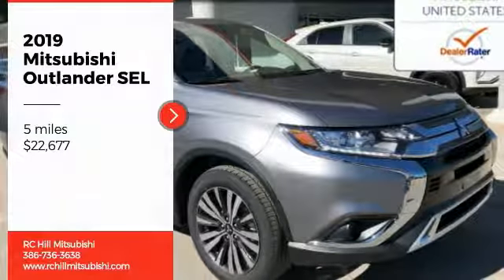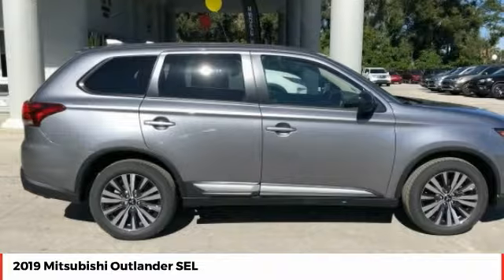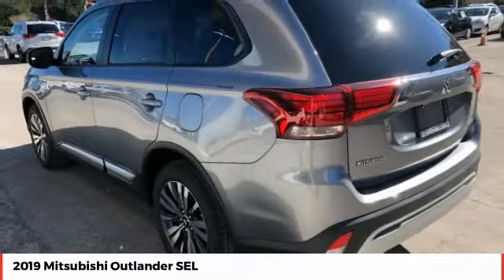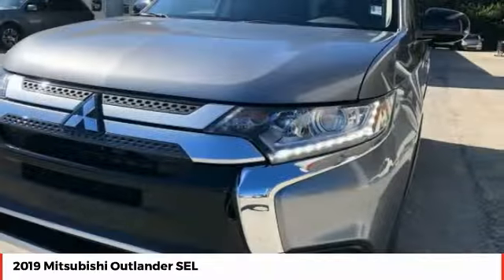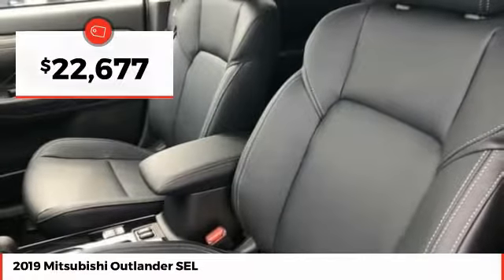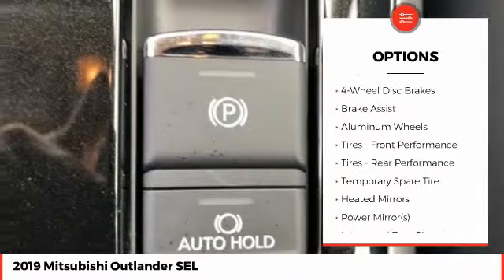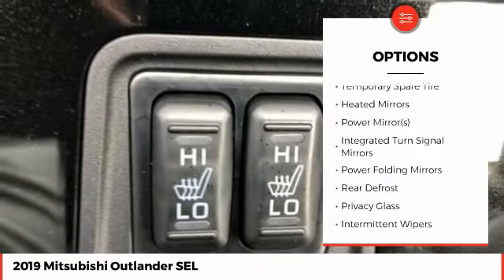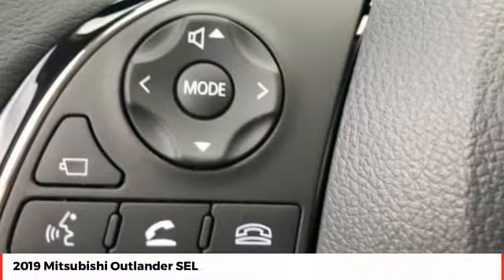2019 Mitsubishi Outlander SEL New N10498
ALL New Mitsubishi's come with a National Lifetime Limited Warranty included in Internet pricing. Sale prices reflect dealer discounts and consumer rebates, for Florida residents: add tax, title, license, registration, dealer admin, fees, special financing rates may affect final pricing. Prices are subject to change due to Sale expiration dates, Prices not valid with any other promotions. Vehicles subject to prior sale.